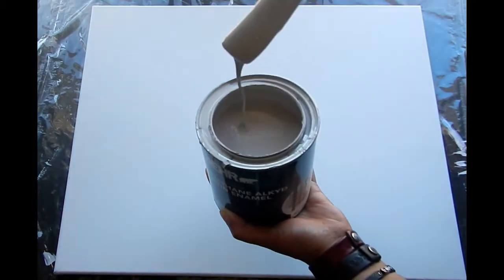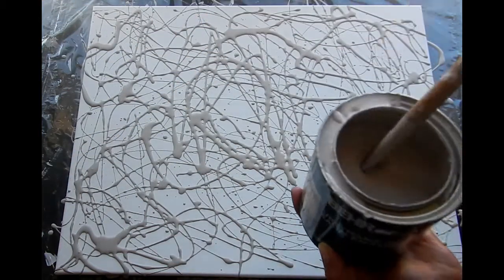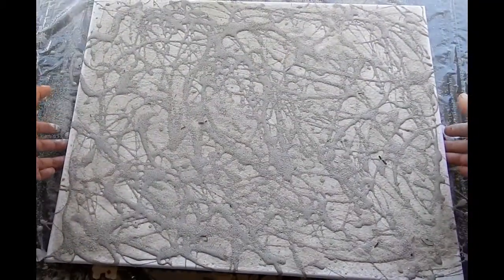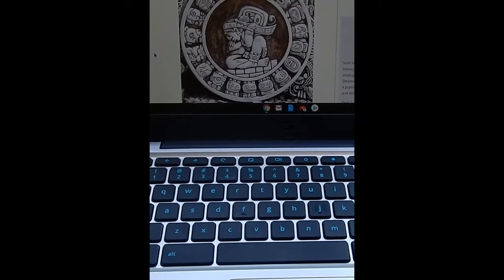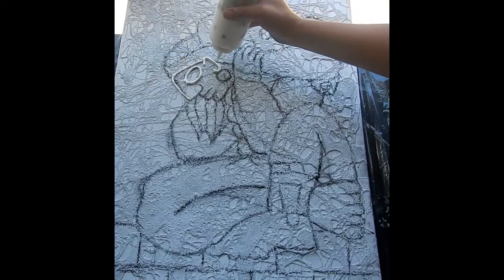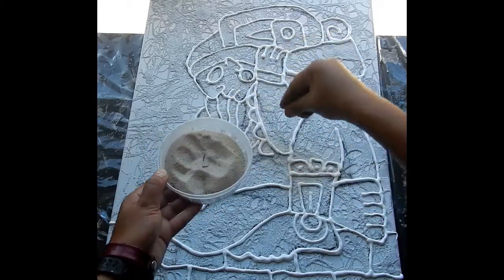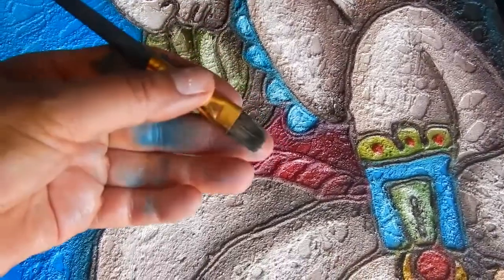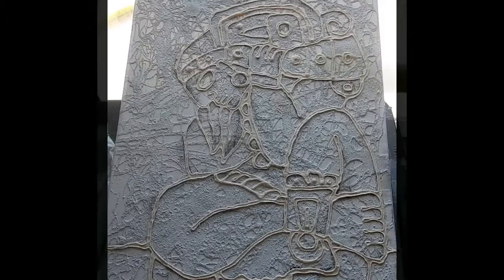Mayan Sand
Here's a great way to create awesome textures in your paintings.  You can even use recycled canvases for this project since it has built up layers of sand on the surface.